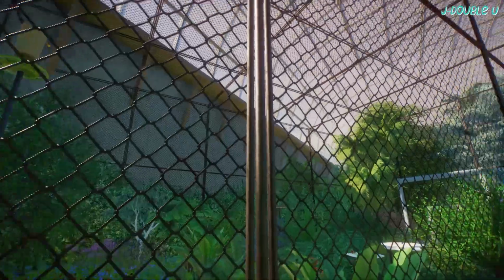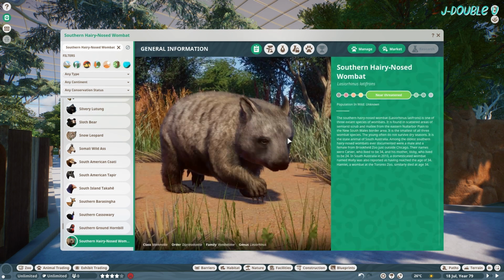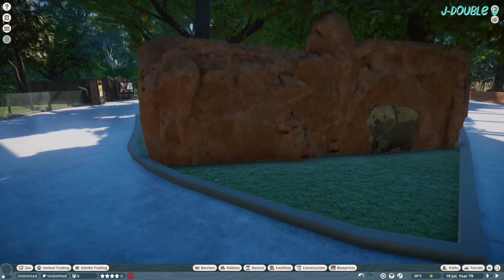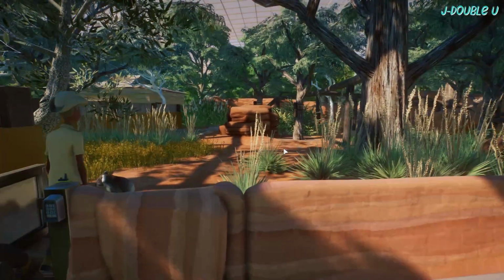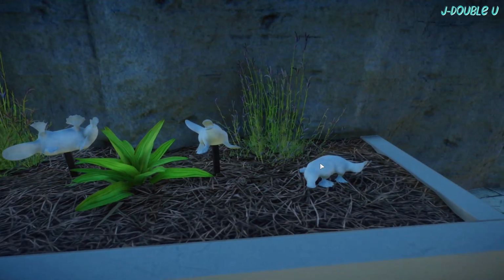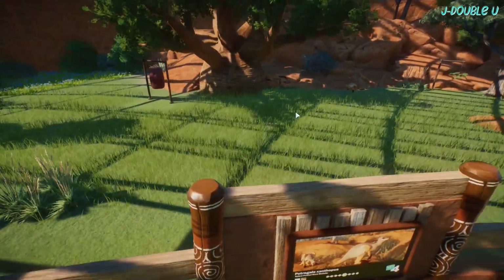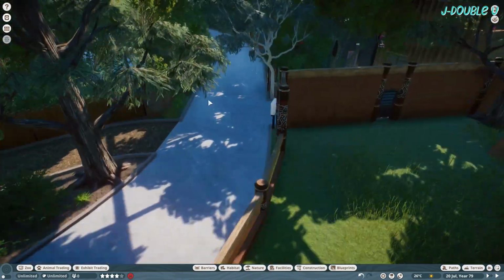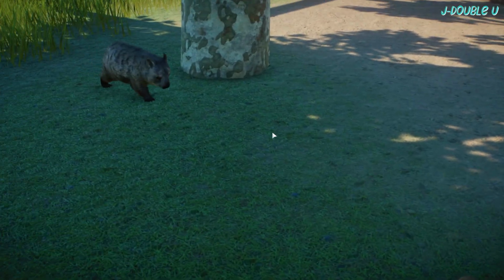HAIRY-NOSED WOMBAT HABITATS || EP10 || DUNSWELL ZOO || PLANET ZOO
Hello everyone,

Welcome to a brand new series of Dunswell Zoo! In this series, we will be building our very own modern, ecological and conservation-friendly, state-of-the-art zoo. In this episode, I'll give you a tour of our 2 brand new Southern Hairy-Nosed Wombat Habitats, as well as providing a small update on what to expect over the coming weeks reagrding videos!